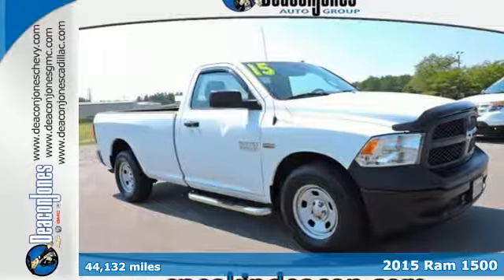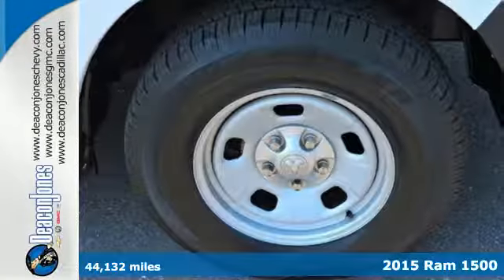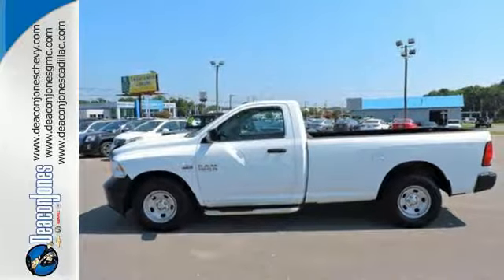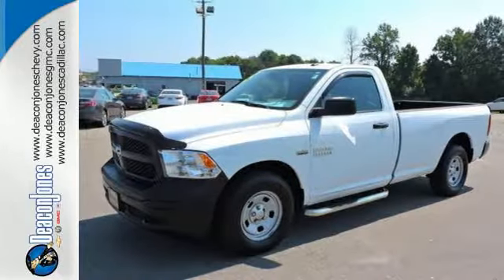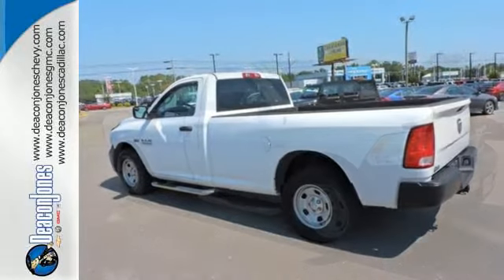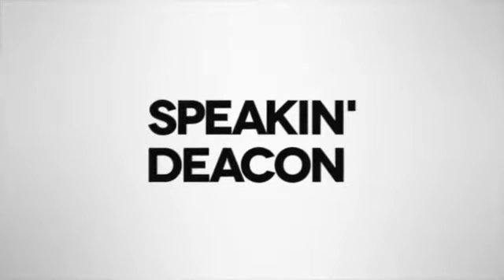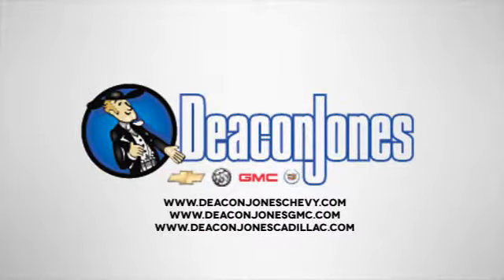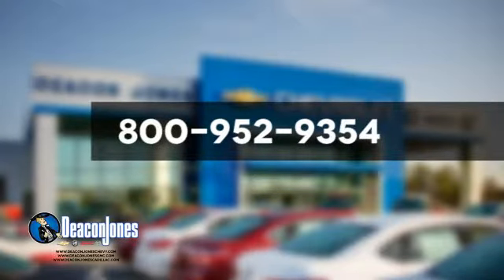2015 Ram 1500 Smithfield NC Selma, NC 470379A - SOLD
Year: 2015
Make: Ram
Model: 1500
Trim: 2WD Reg Cab 140.5 Tradesman
Engine: 5.7L 8 Cylinder Engine
Transmission: AUTOMATIC
Color: WHITE
Mileage: 44132
Stock #: 470379A
VIN: 3C6JR6DT6FG531541
FUEL EFFICIENT 25 MPG Hwy/17 MPG City! Tradesman trim. Flex Fuel, iPod/MP3 Input, Tow Hitch, Bed Liner. READ MORE! KEY FEATURES INCLUDE: Flex Fuel, iPod/MP3 Input, Trailer Hitch MP3 Player, Electronic Stability Control, Bed Liner, Brake Assist, 4-Wheel ABS. EXPERTS RAVE: The 2015 Ram 1500 is a top contender in the full-size pickup segment, thanks to a winning combination of strong powertrains, a smooth ride and a well-trimmed cabin. -Edmunds.com. Great Gas Mileage: 25 MPG Hwy. AutoCheck One Owner VISIT US TODAY: Choose from thousands of preowned vehicles at Deacon Jones. Deacon Jones opened his first used car lot in 1974 in Princeton, NC and has offered quality preowned vehicles to Johnston and surrounding counties for 34 years. Find domestics and imports- something to fit everyone's budget. Financial Hardships? Give Deacon Jones the opportunity to help you reestablish your credit. We look forward to assisting you with your next vehicle purchase. Eastern N.C.'s Largest Volume Dealer. Pricing analysis performed on 8/21/2017. Fuel economy calculations based on original manufacturer data for trim engine configuration. Please confirm the accuracy of the included equipment by calling us prior to purchase.

Address:
1115 North Bright Leaf Blvd